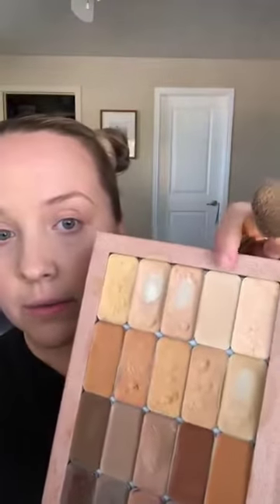Halloween DEER makeup tutorial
Using Maskcara's IIID Foundation to create a Deer makeup look for Halloween!